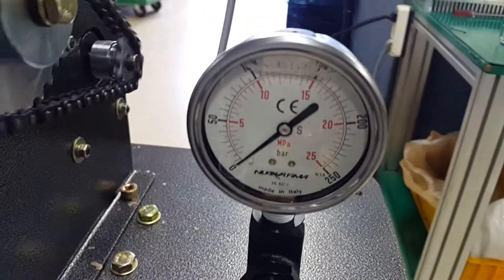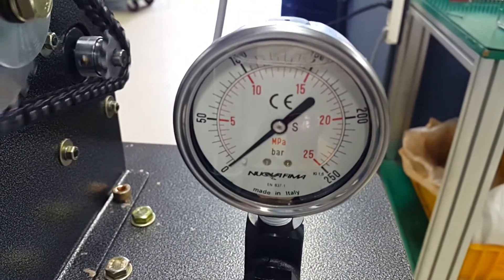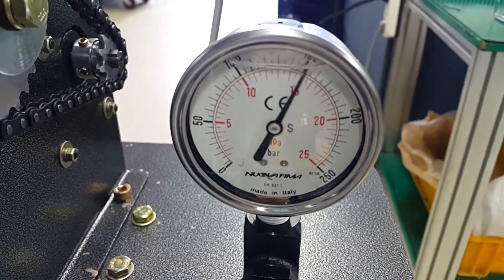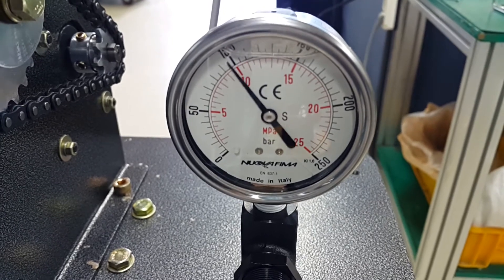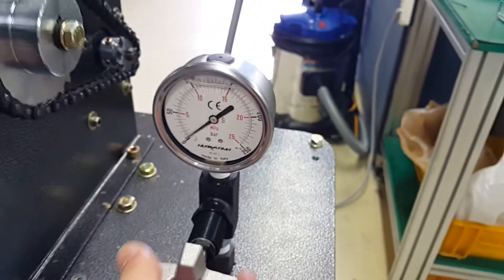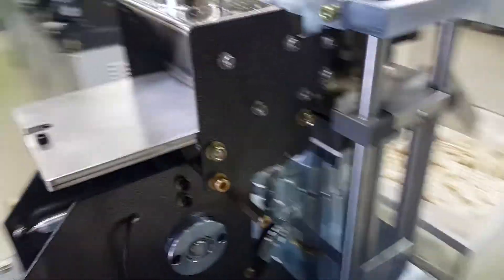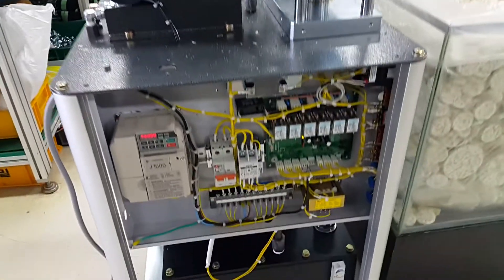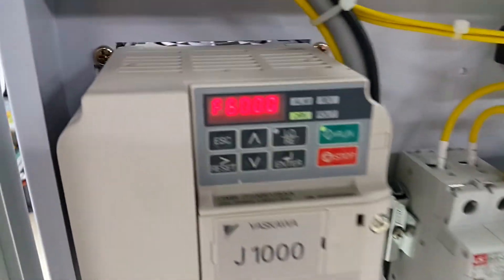Test Result of SYP4006 for TH 160704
Test Result of SYP4006 for TH with Rice Mix(White Rice 50% & Brown Rice 50%). The result was very good in shape and taste as the video. Please refer to the all parameters such as temp., pressure, and values of 3 dial controllers. - John